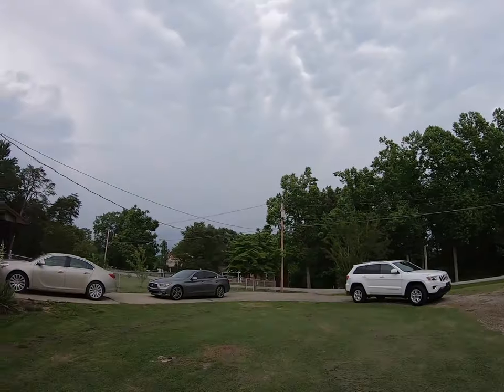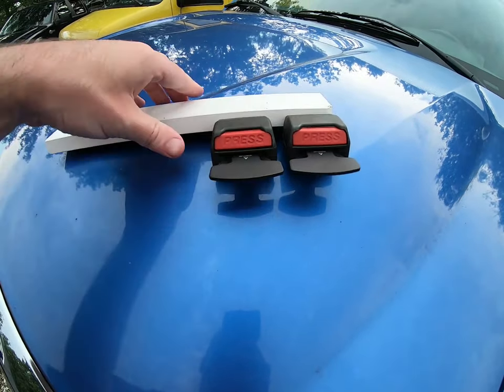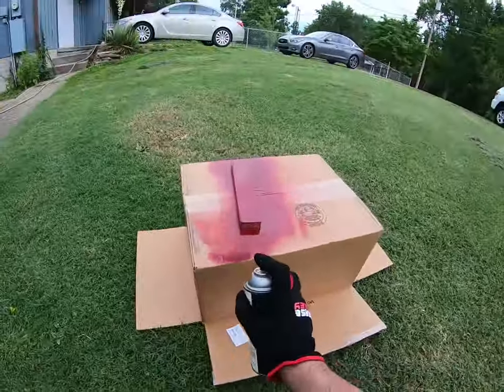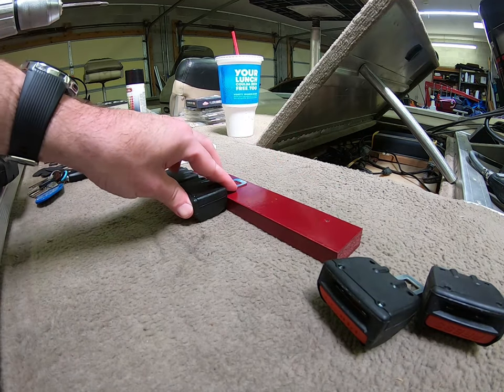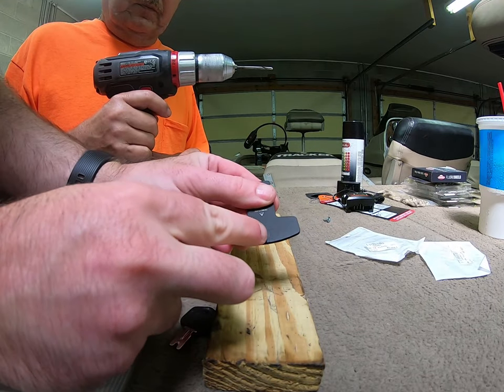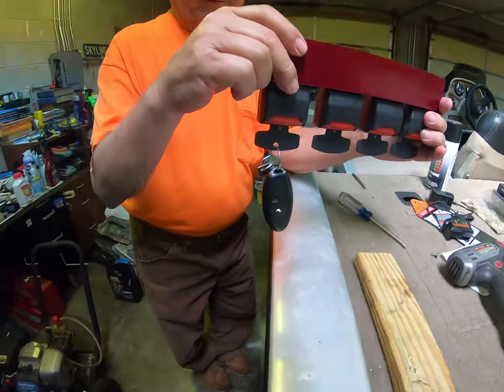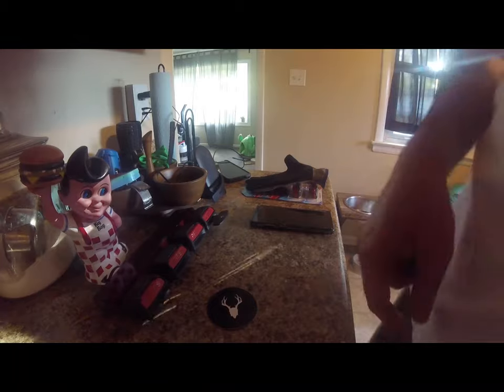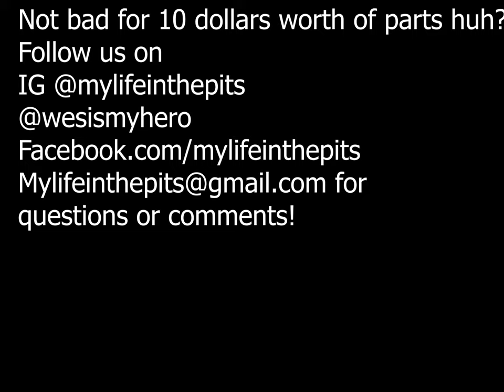Seat belt key holder? Home made goodness and how to make your own!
So I was looking for a unique way to keep my keys together and off the counter. I had been kicking this idea around for awhile, especially since I had a extra set of 240sx seat belts laying around. I found these pieces instead and it made it much easier!